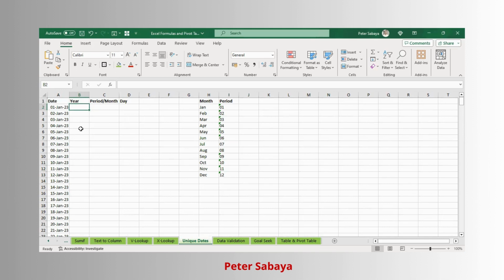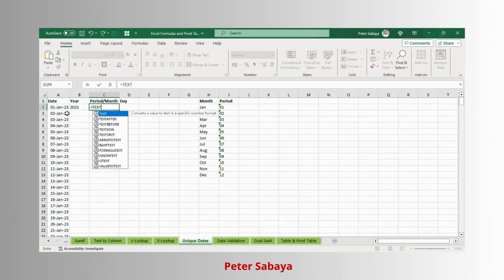Unique Dates Creation Excel Formulas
Unleash your scheduling sorcery with "Unique Dates Creation Excel Formulas"! Gone are the days of tedious manual date entries. Craft personalized calendars, generate dynamic event lists, or spark marketing campaigns - all with a whisper of a formula. Watch dates waltz into existence, unique and tailored to your every need. It's time to ditch the mundane and embrace the magic of automation - get your formulas brewing today!